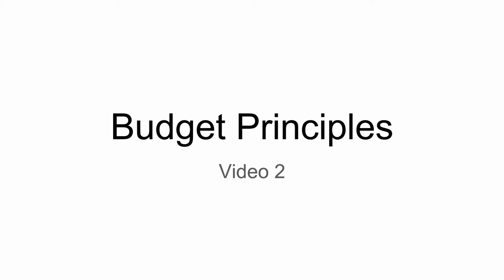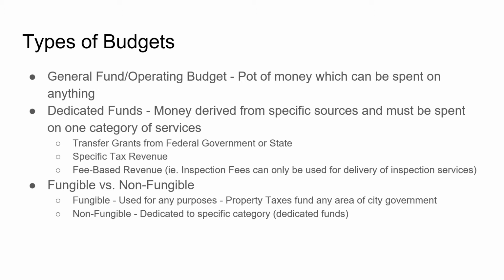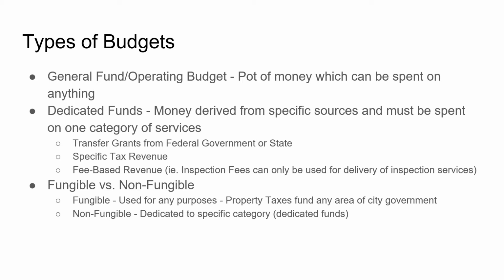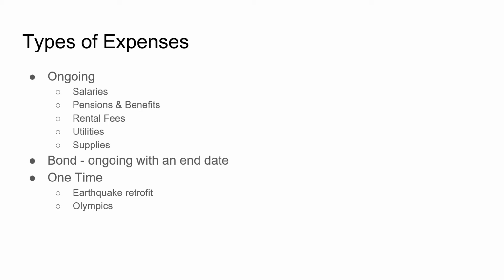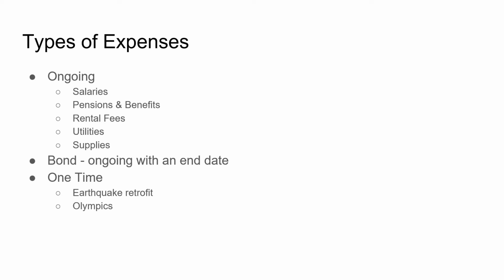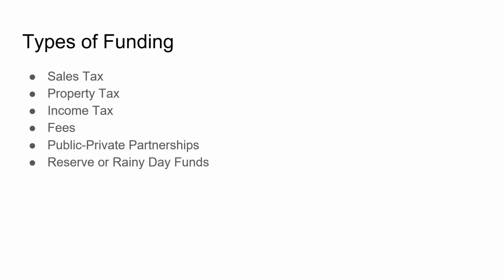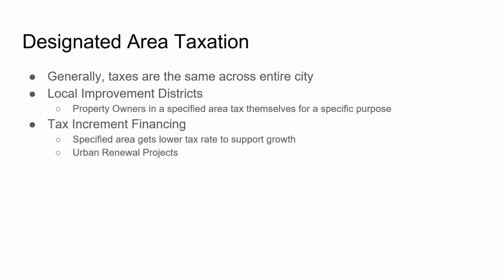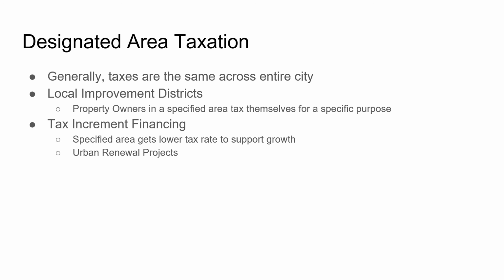Municipal Budgets Principles